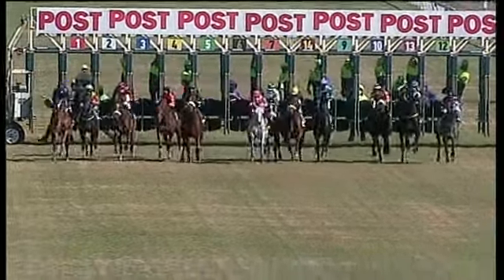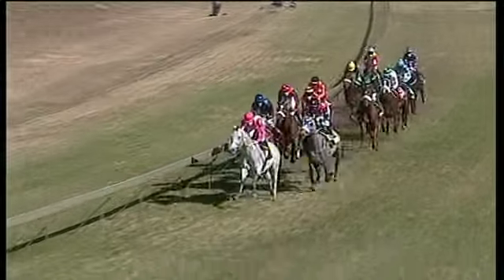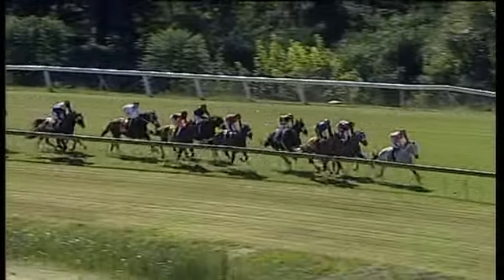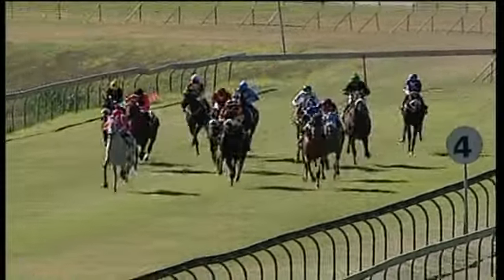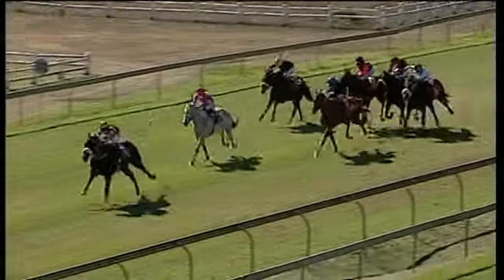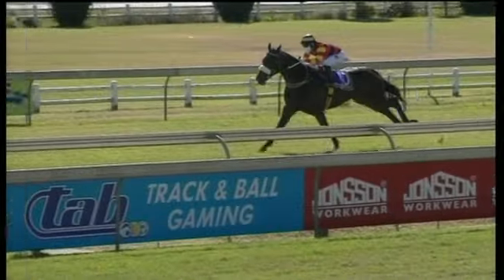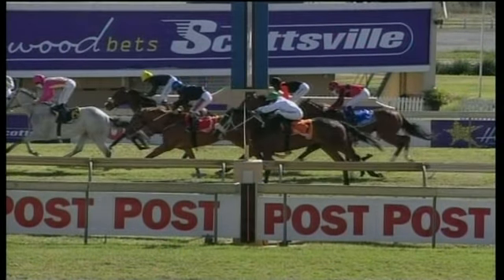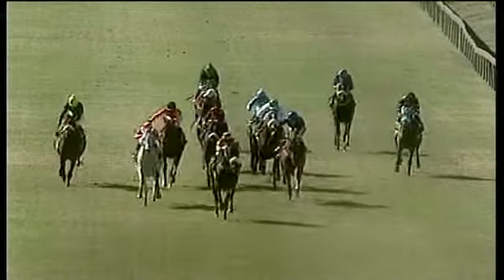20200613 Hollywoodbets Scottsvillle Race 3 won by RASCALLION